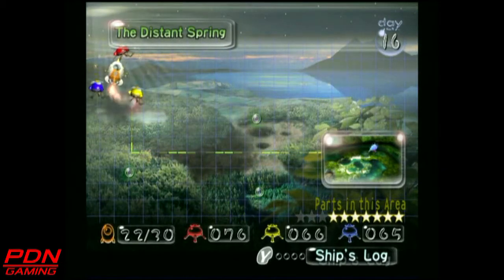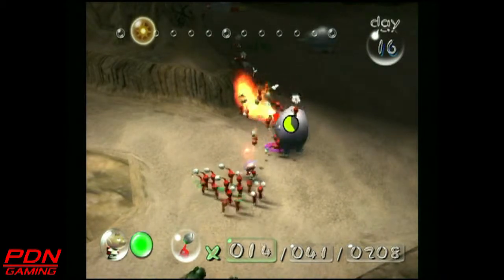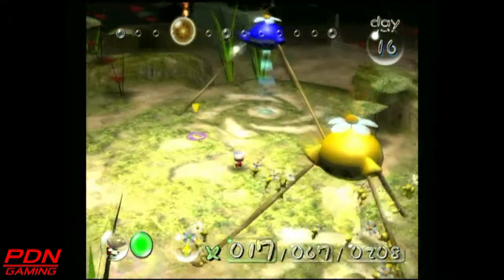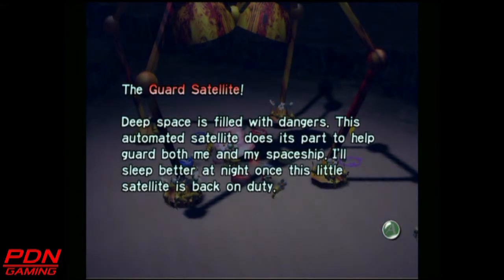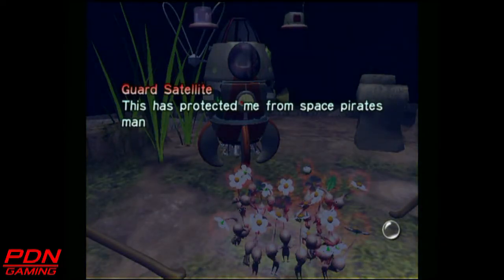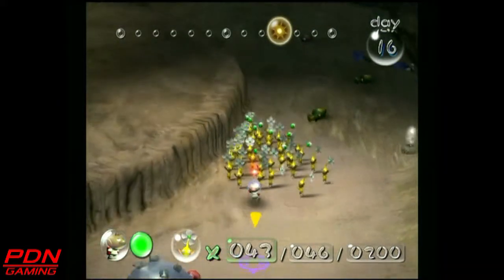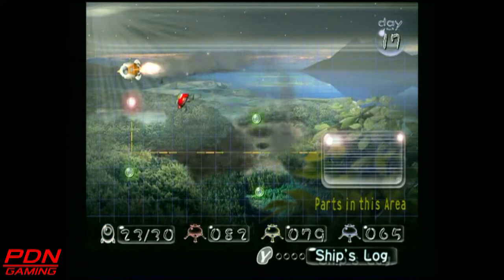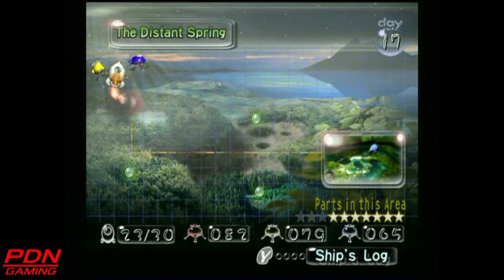Punk Plays: Pikmin - Ep. 14 - Beady Long Legs Beat-Down!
Episode 14 of Pikmin! It's back to the Forest Navel where we battle another one-of-a-kind monster: The Beady Long Legs!